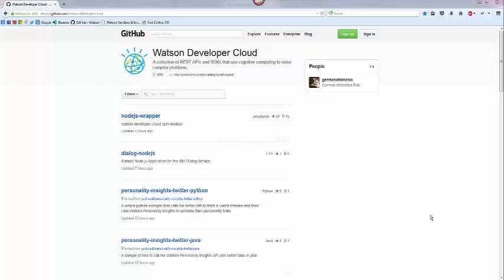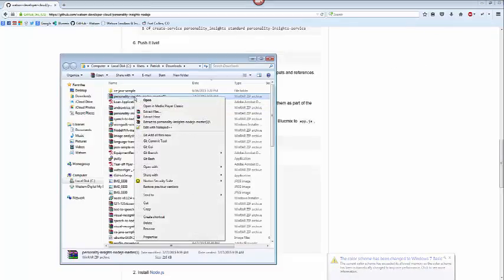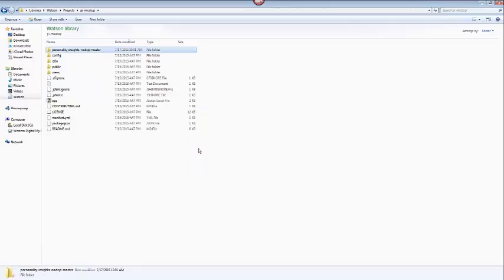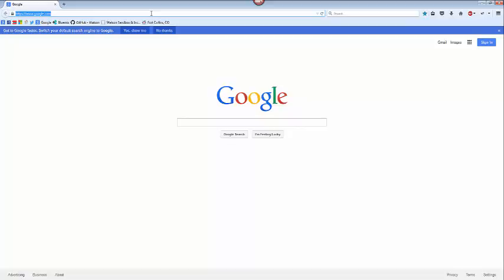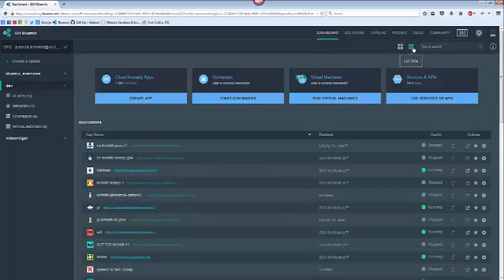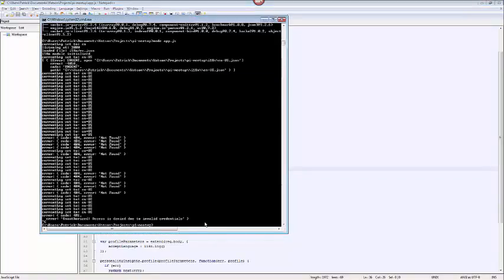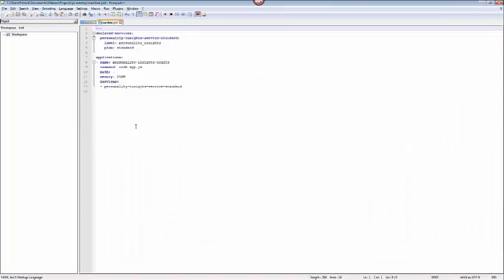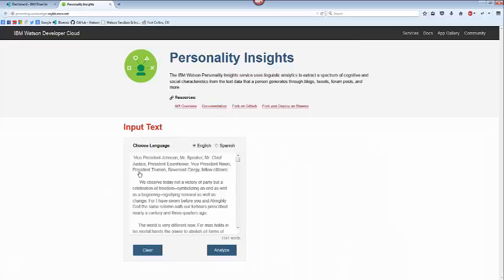pi meetup github localsetup